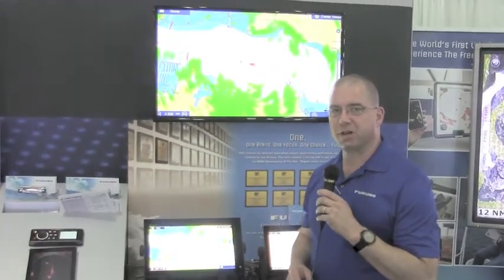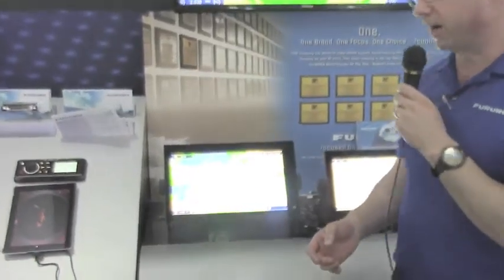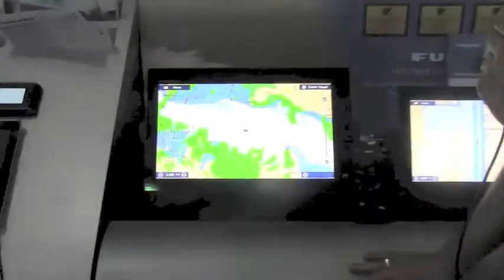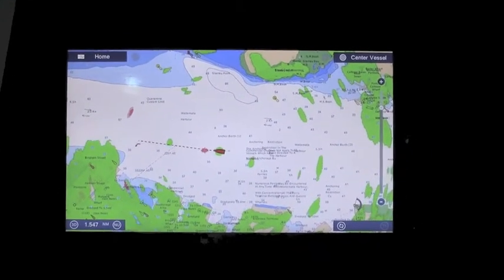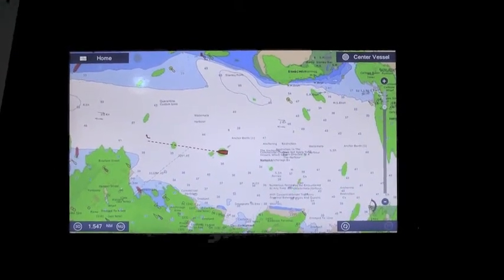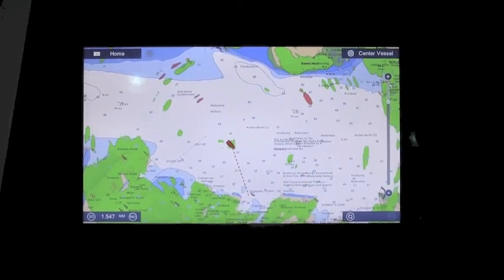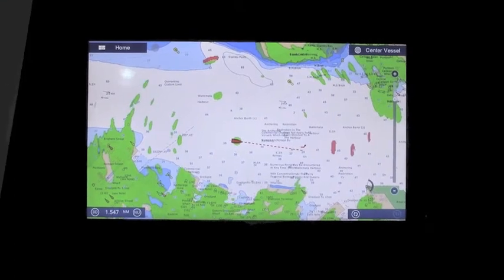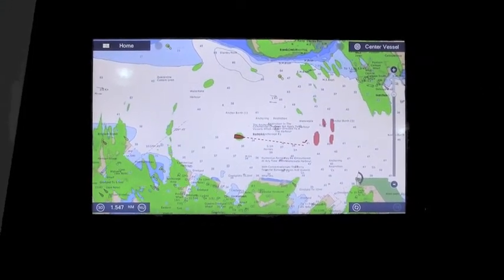Furuno New Radar Technology at the Miami Boat Show!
Introducing new radar technology from Furuno! The DRS4D Next is compatible with the TZ Touch 1 and TZ Touch 2 Multi-Touch Displays.